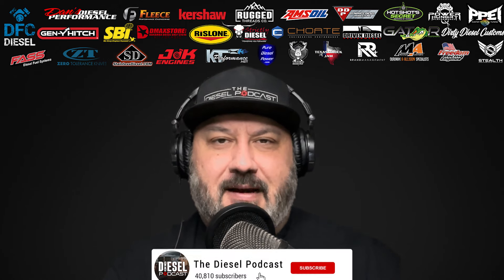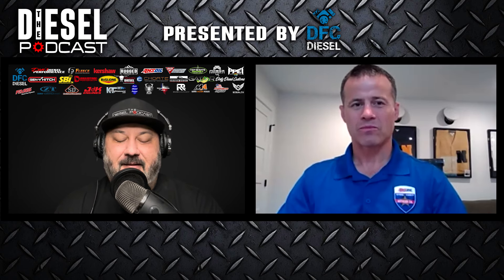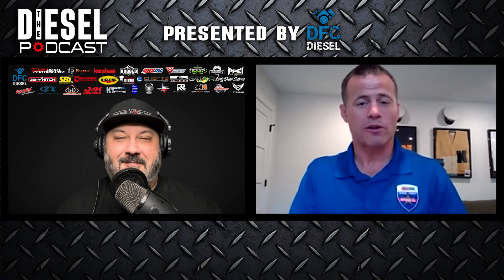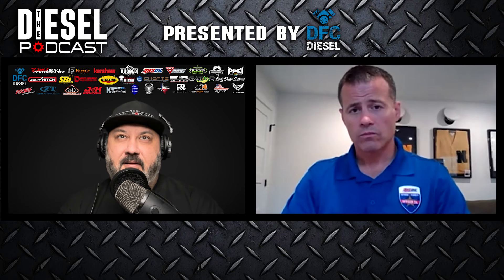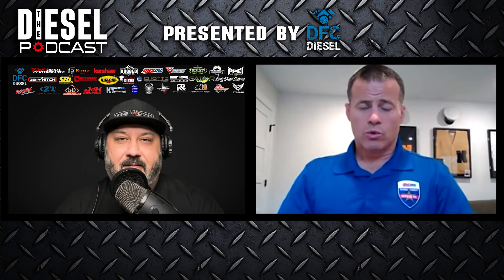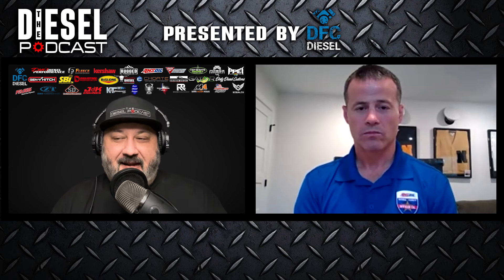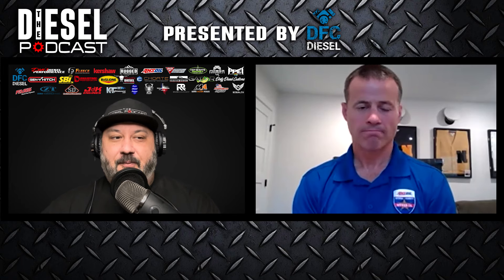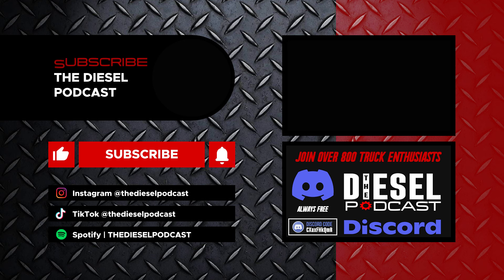Oil Analysis & Finding Hidden Problems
We love talking about oil and are joined by Scott McAdoo, an Amsoil dealer from Maryland. He has a lot of experience working with fleets and equipment, and we wanted to know more about oil analysis. Specifically, what role it plays in oil change intervals, overall engine health, and finding potential problems. Scott also details his journey to Amsoil as a customer, then as a business, and his experience in the diesel world.

Guest’s Instagram: @officeroil

▶ NEW Clothing! T-Shirts, Hoodies & More!
RUGGED THREADS CO.

*Offer valid through 1/1/25 at 11:59 pm Pacific. Discount is applied before tax and shipping. The discount is off of the full MSRP. No substitutes, backorders, or additional discounts can be applied.*

Co-Producers:
CUTTERUP ROB
Tyler Loewen of 23 Diesel
Joshua Cole

GOLD
CUTTERUP ROB
TDO J Cole

SILVER
John S
John Phillips
Bob Jensen
Mike S
Tim Spurger
Brian Fritzinger

BRONZE
Darron Pennington
J. Brewer

Amsoil
Choate Engineering Performance
Dan’s Diesel Performance
DFC Diesel
Dirty Diesel Customs
DMAX Store
Dynomite Diesel Products
Fass Diesel Fuel Systems
Gator Fasteners
Gen-Y Hitch
Hot Shot's Secret
J&K Engines
Jase Medical
KT Performance
Kershaw Knives
Magnolia Diesel Performance
Merchant Automotive
Power Hungry Performance
PPEI Tuning
Rislone
Rugged Threads Co
SBI
Stainless Diesel
Stealth Performance Products
Strictly Diesel
Texas Truck Jam